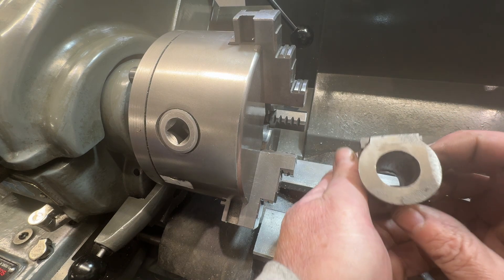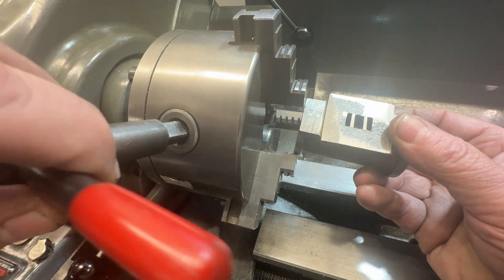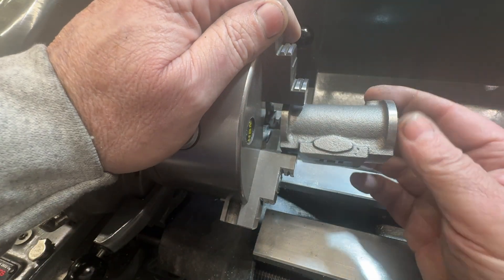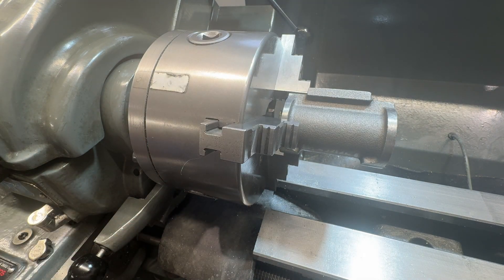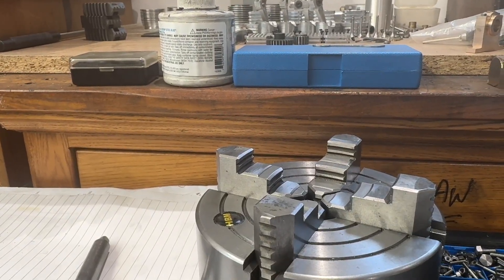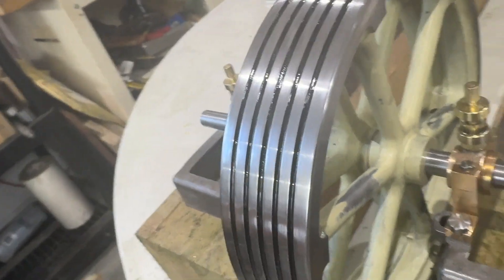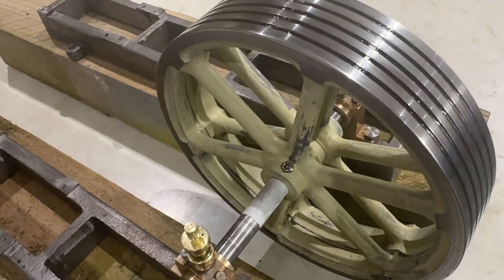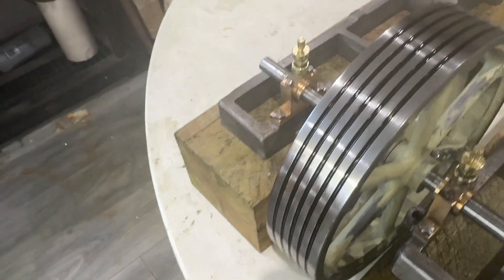Cylinders for twin victoria part 5A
There is an update on the flywheel and I made a fixture to hold and bore the cylinders.